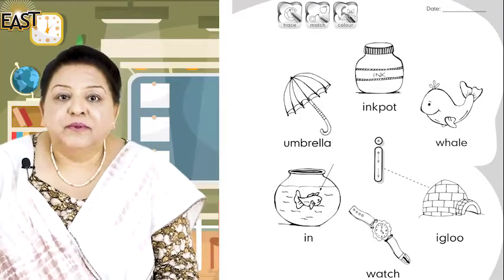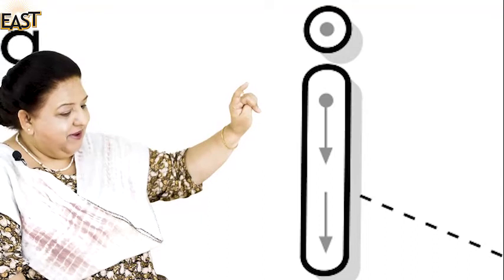"let's learn new words with i" Subject: English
Respected Viewers,
This video is for Montessori Students  .
Subject: English